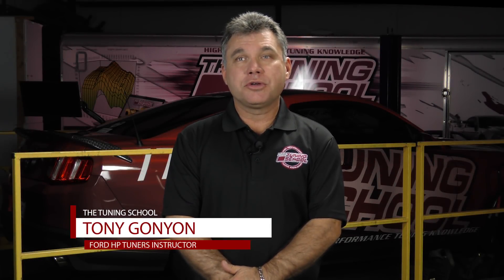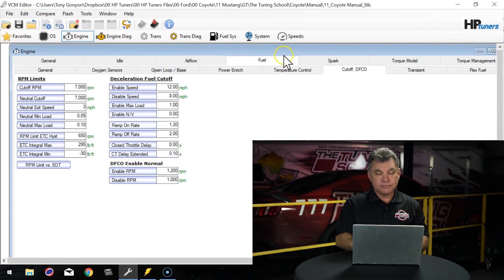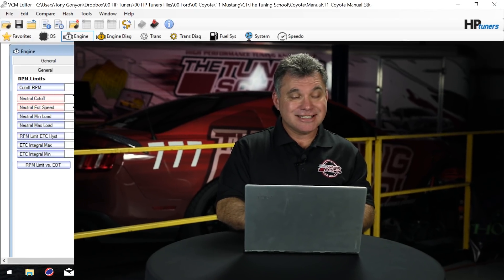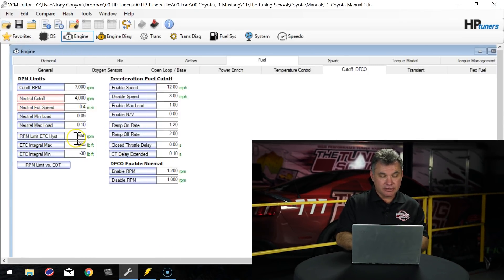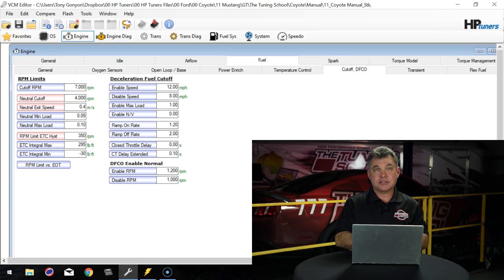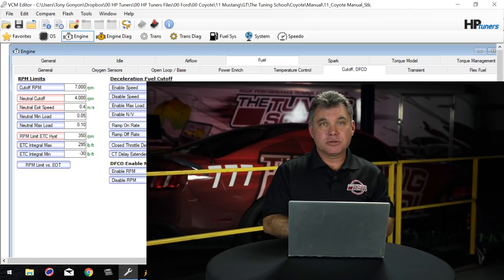How to Program a Two Step for Your 5.0 Mustang Using HP Tuners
0:30 Let's use The Tuning School 2011 Coyote 5.0 to set up our two step
0:47 Here is how we are going to hold RPM at pre-set level
0:58 Two step is used on the neutral rev limiter side
1:50 Once two step is set ...
1:58 How far do we want it to drop?
2:15 Why is 1mph used?